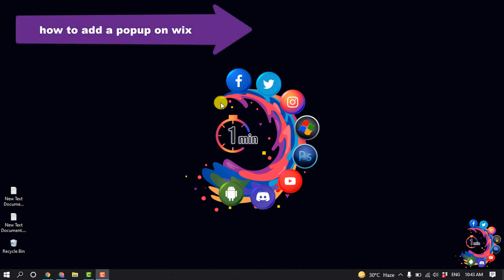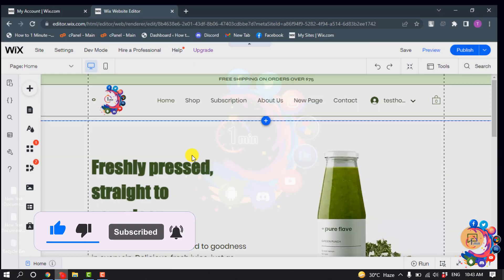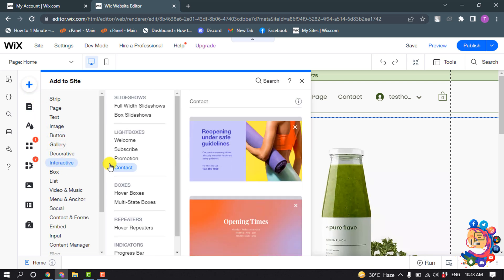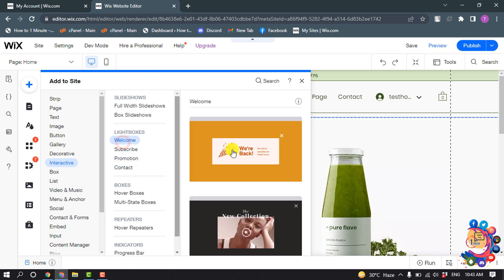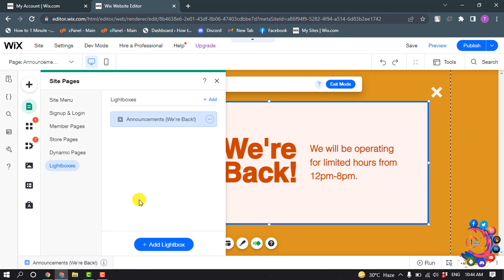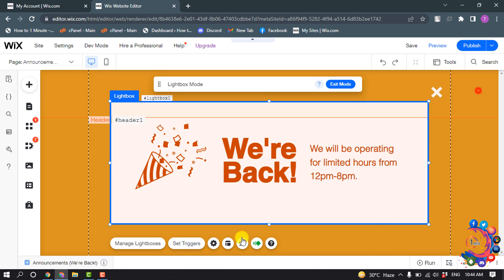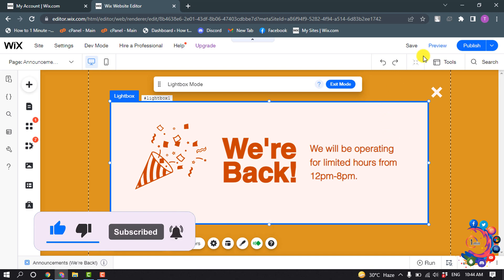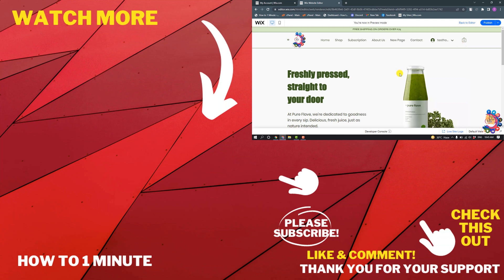How to add a popup on wix 2026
How to add a popup on wix
Wix Editor: Creating a Full Screen Pop-Up Menu
Step 1 | Add a Lightbox to Your Site. Start by adding any lightbox from the Add panel to your site. ...
Step 2 | Set Up Your Lightbox Menu. ...
Step 3 | Add a Button to Open the Menu. ...
Step 4 | Hide the Button From Your Mobile Site.

"how to add lightbox in wix"
"how to add a pop up on wix adi"
"wix pop up image"
"wix pop up video"
"wix pop up menu"
"wix lightbox not showing"
"wix lightbox not showing on mobile"